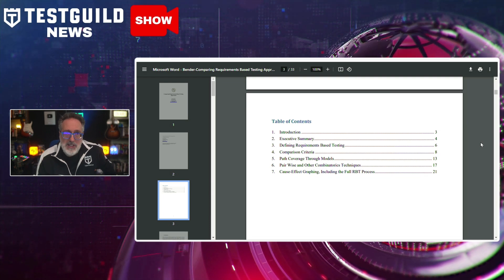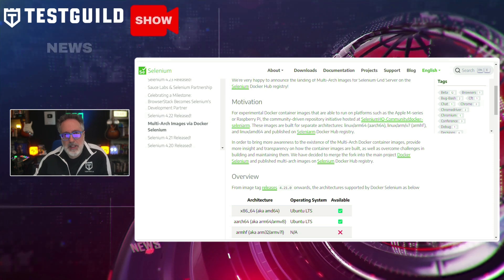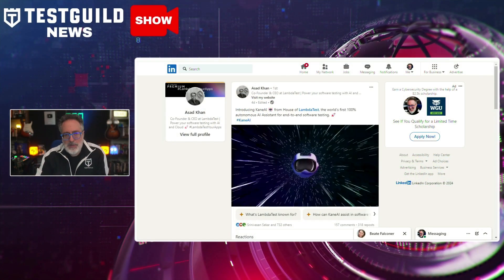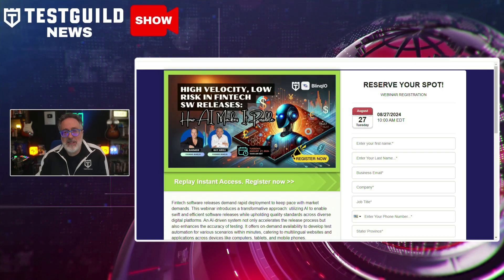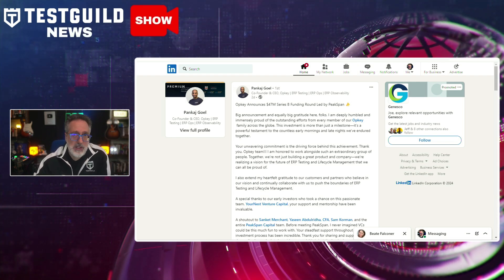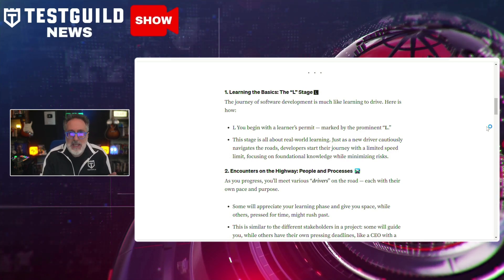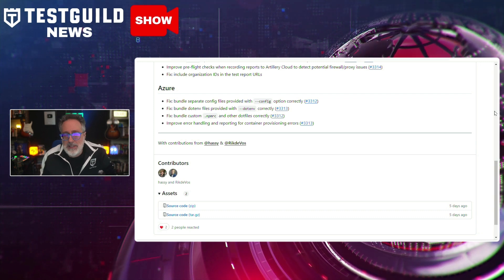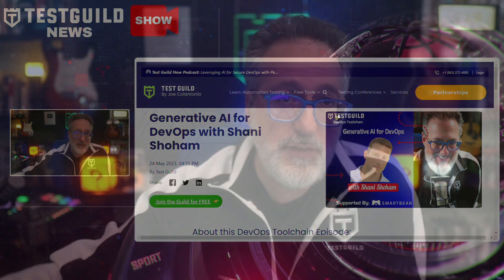Software Testing Poker, Playwright Studio, FinTech Test Automation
What does poker have to do with software testing?

Have you seen the new open-source Playwright Studio framework?

How can you use AI to help with Fintech testing?

Find out in this episode of the Test Guild New Shows for the week of Aug25.  So, grab your favorite cup of coffee or tea, and let's do this.

⏱️TIMESTAMPS⏱️
0:00 Intro
0:16 Register for Newsshow
0:26 Poker Software tTesting
1:52 Selenium Grid
2:45 Playwright Studio
3:23 Kane AI
4:36 AI in Fintech Testing
5:20 Opkey $$
6:24 QA Product Management
7:32 Artillery
8:21 Kubiya $$
9:15 Kubiya Podcast Interview